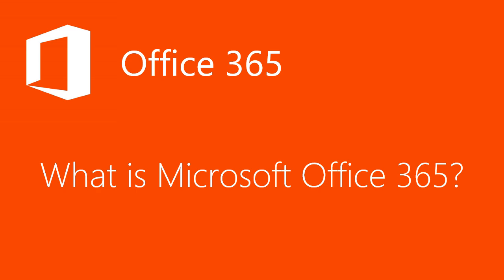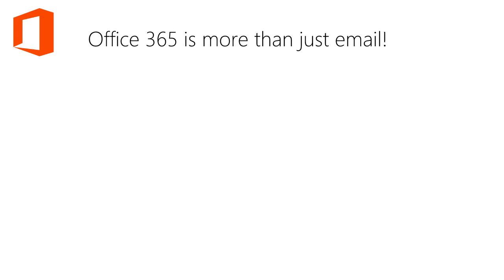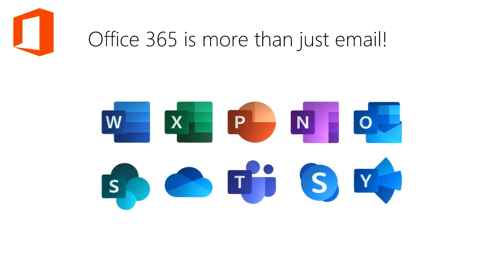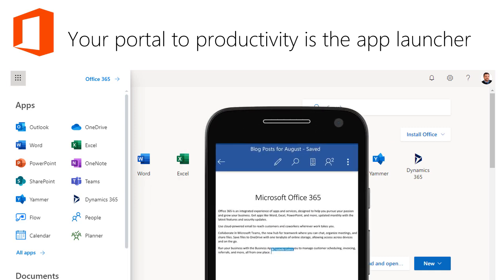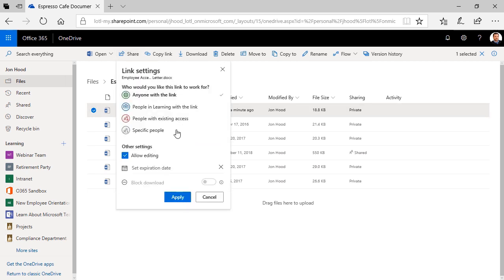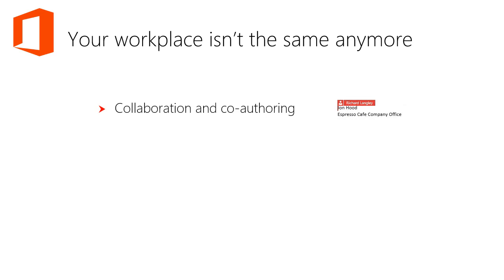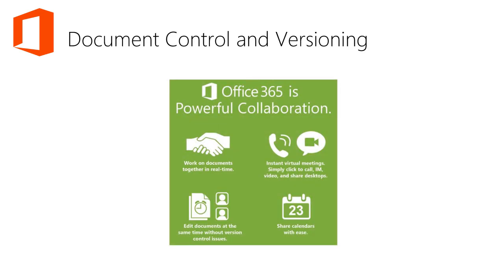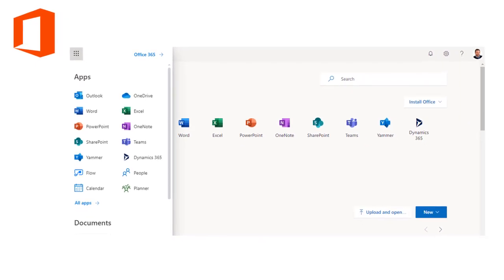Office 365 | What can it do?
What's the buzz around Office 365 and what can you do? This video informs you about some of the Office 365 features. A 10,000-foot view in just over 2 minutes.